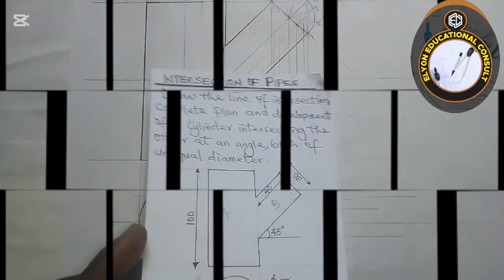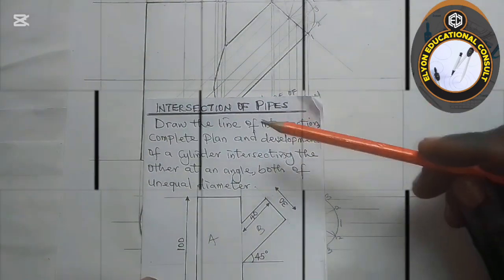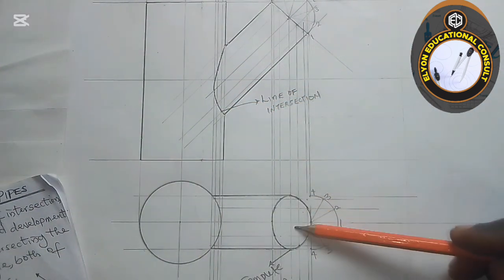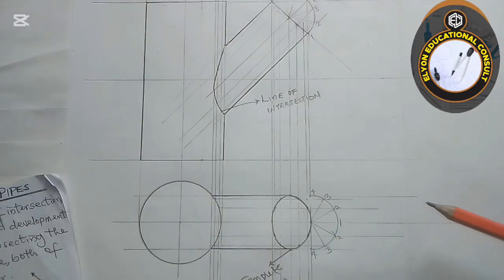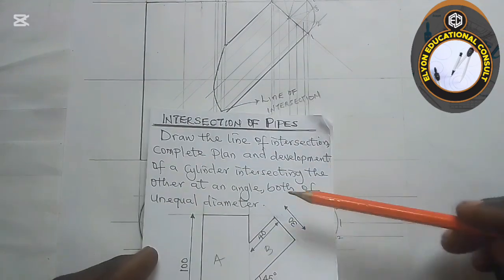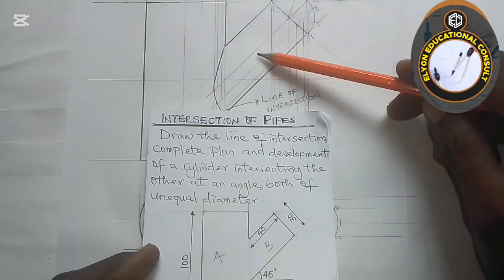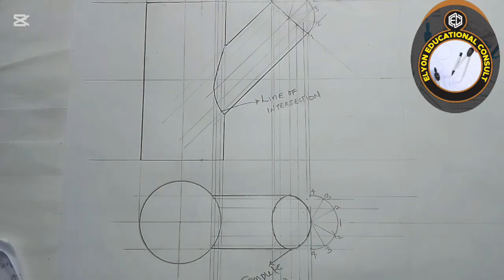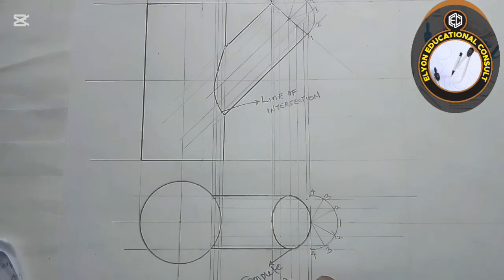How to draw the development of a cylinder intersecting another at angle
In this video you will learn how to draw the development of a cylinder intersecting another cylinder at angle 45°.